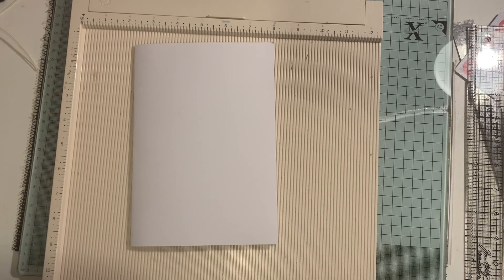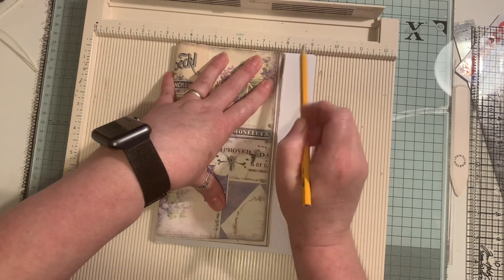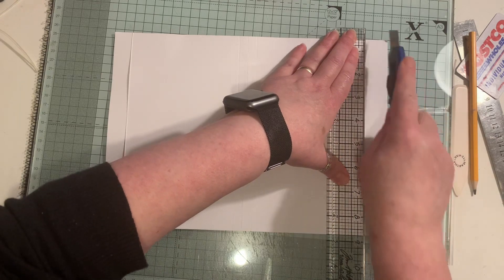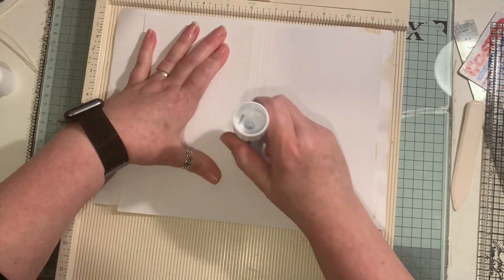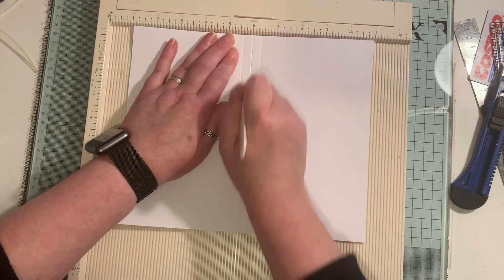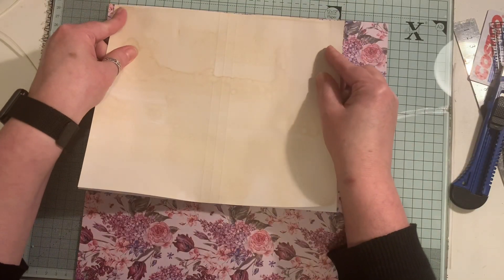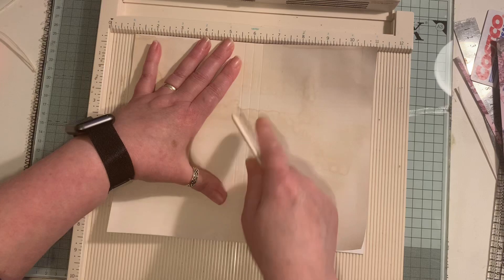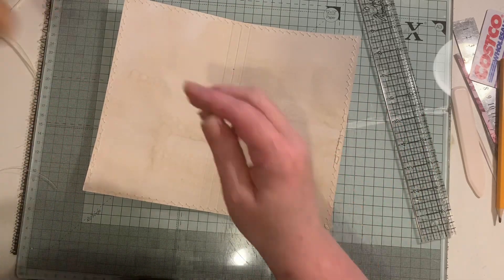Let’s make : Travelers notebook journal cover my way easy peasy !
Spring Mist Travel notebook Kit ( ME )

Spring MIst Full Sized journal Kit ( ARTYmaze )